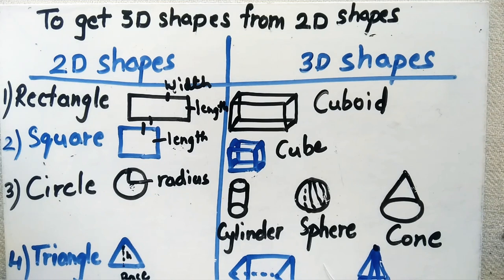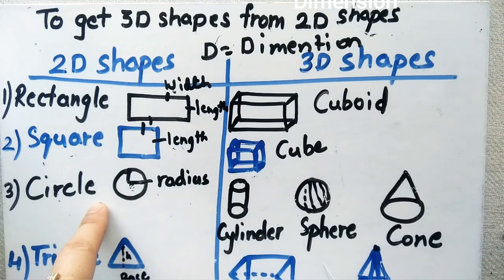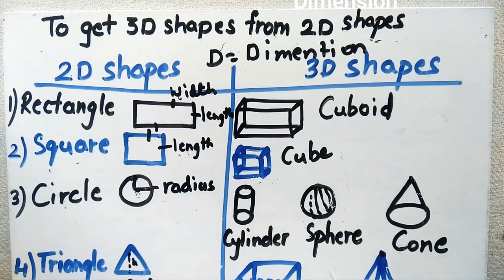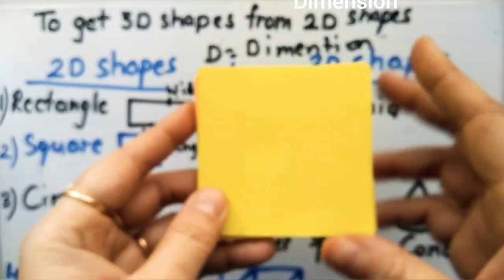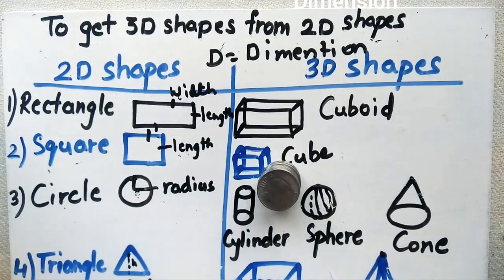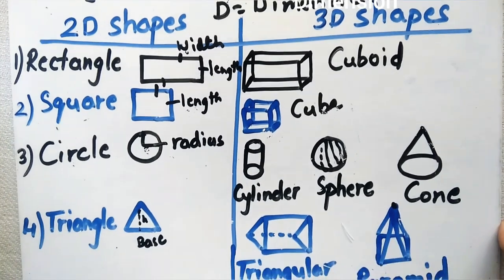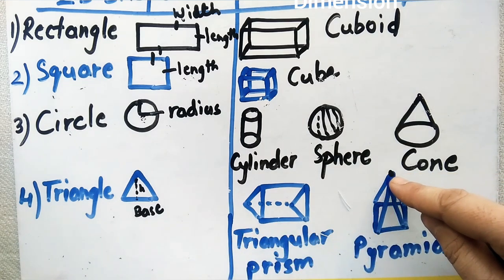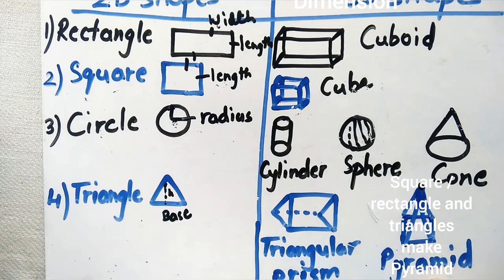2Dand 3D shapes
Concept of how we get 3d shape out of 2d shapes